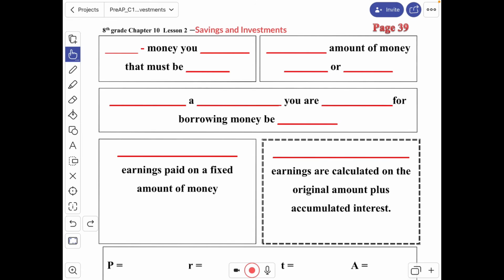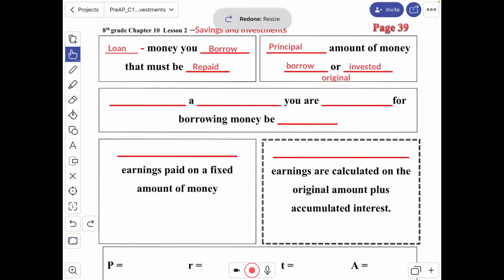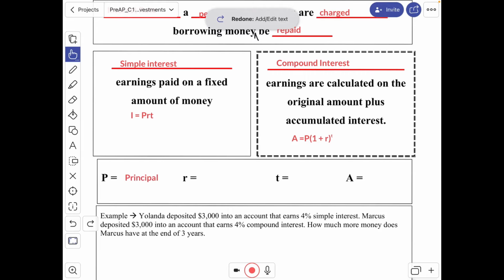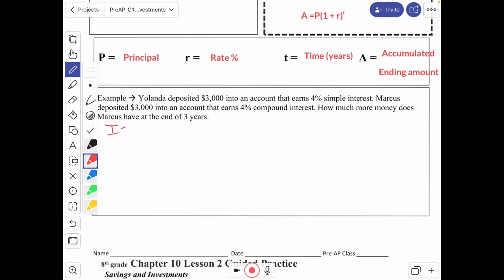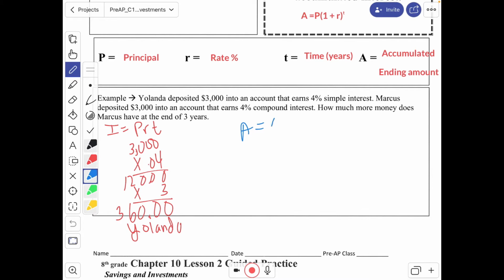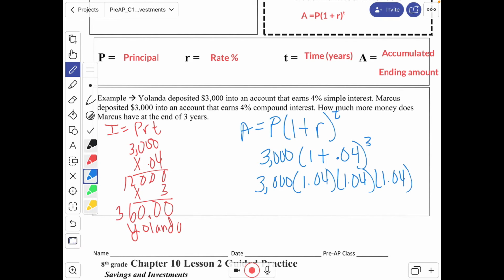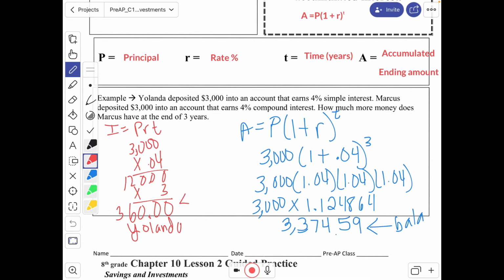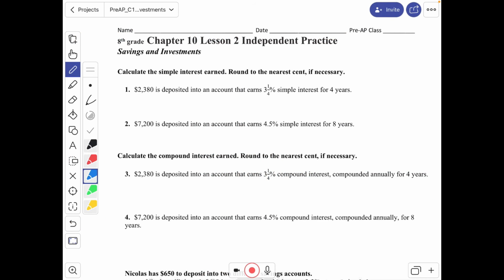8th grade Chapter 10 Lesson 2 Savings and Investments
8th grade Chapter 10 Lesson 2 Savings and Investments